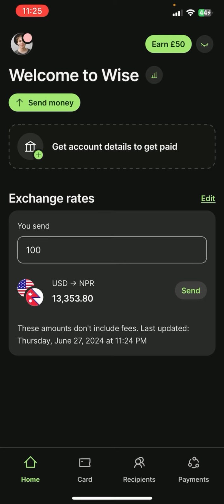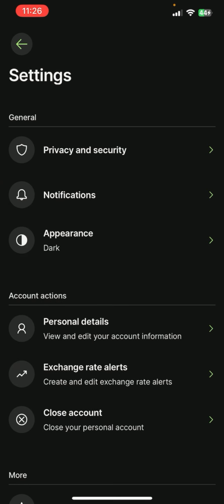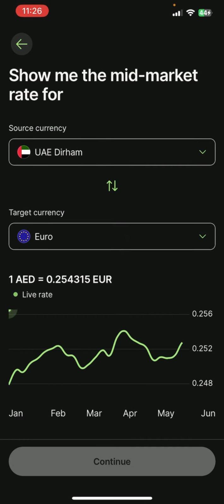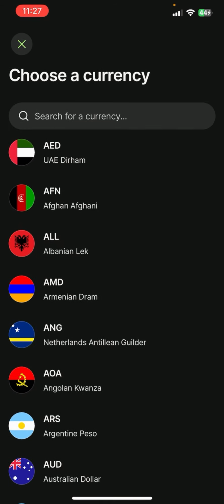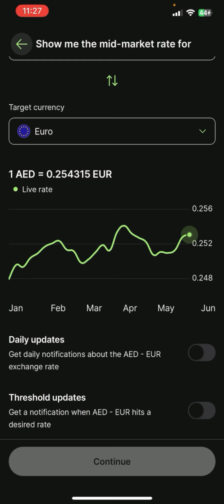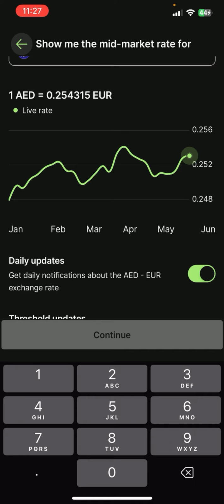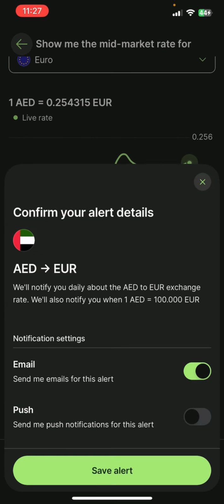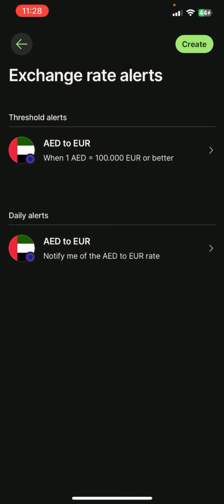How to Enable Exchange Rate Alerts on Wise 2024 (EASY!!)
Learn how to set up exchange rate alerts on Wise in 2024! In this tutorial, we'll show you step-by-step how to get notified when the rates are in your favor. Whether you're sending money abroad or managing international transactions, these alerts can help you save money and make informed decisions.